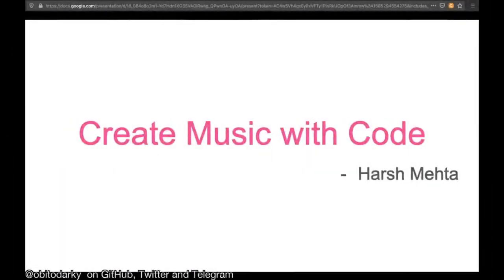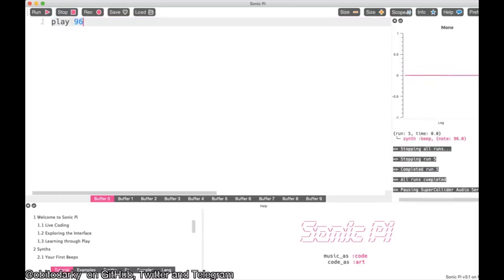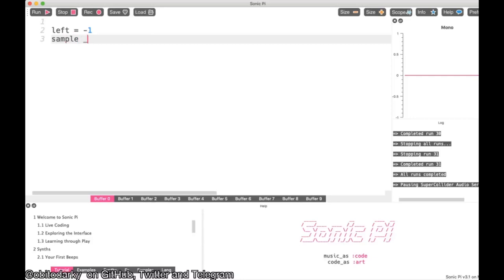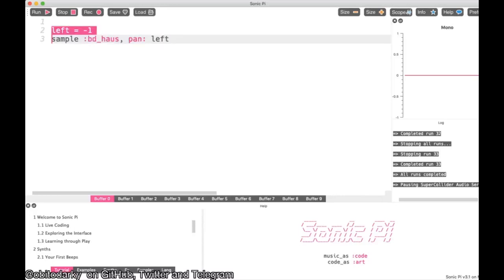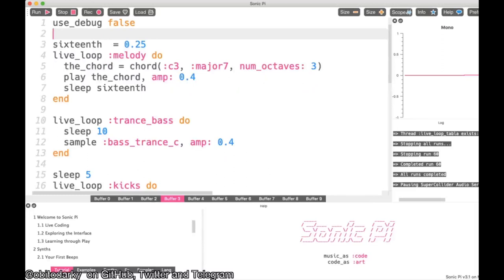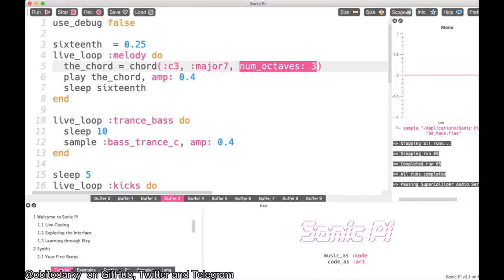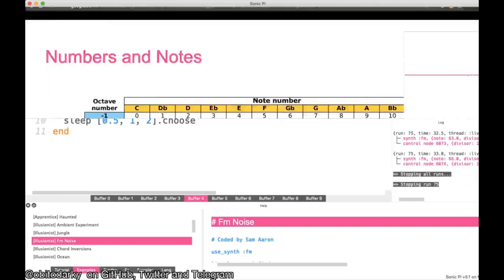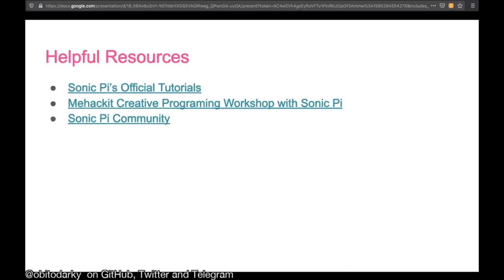🛠️Create Music with Code - Harsh | Hack Quarantine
Bored with monotonous software development? Worry not, this workshop will kill your boredom. Using Sonic Pi, you can easily create music from scratch with code at your own wish! This workshop will cover the basics of Sonic Pi and Music Theory so that you can learn enough to make beats, EDM, and more just by yourself!

Thank you Harsh for such an interesting talk 🎉We'd love to have you for another one!

Links:
sonicpi.net

Timestamps:
0:12 - Start
0:28 - Who am I?
1:05 - What is Sonic Pi?
2:16 - Things you should know
3:11 - Numbers and notes
4:05 - Exploring the UI
5:05 - Getting started
7:08 - Synths
10:02 - Parameters
13:10 - Samples
15:25 - Variables
16:16 - Loops
25:48 - Change BPM
26:35 - Starting to make music
37:00 - Chords
54:09 - Summary